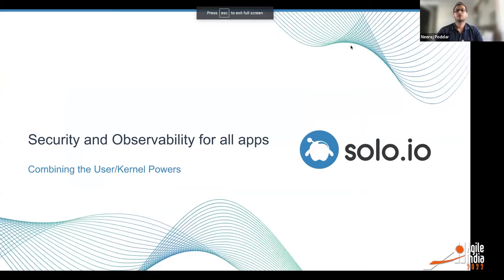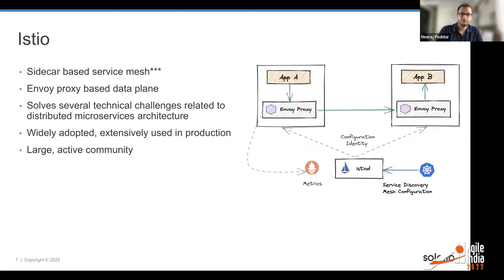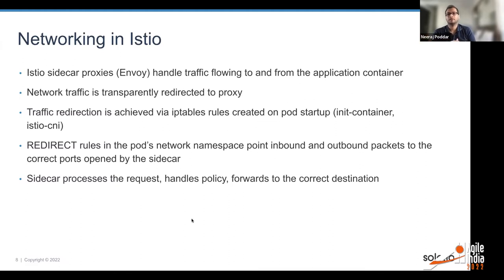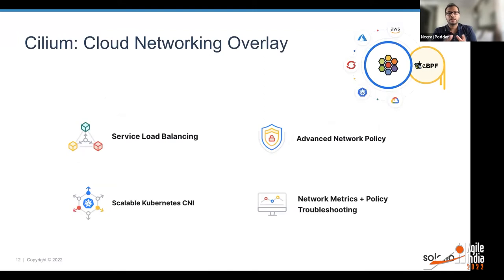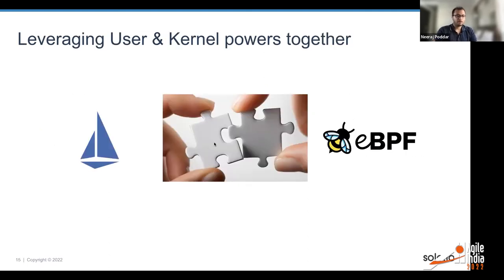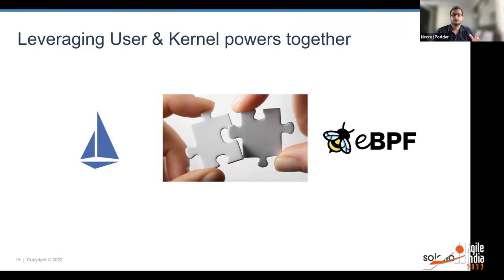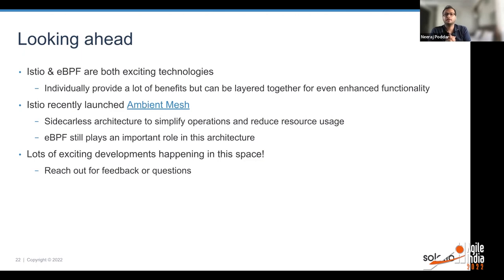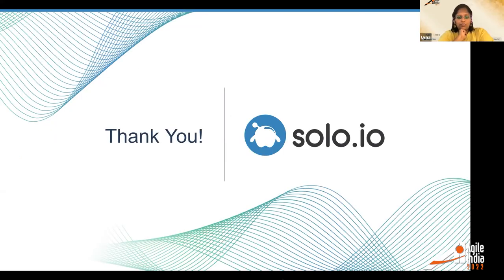Security & Observability For All Apps - Combining The User/Kernel Powers - Neeraj Poddar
Securing your applications with a defense in depth architecture and gaining visibility in your application behavior are the two key requirements to be successful in any modern cloud native deployment.

While service meshes like Istio provide these capabilities via a user space proxy mechanism it's not always feasible to inject sidecars proxies for all your applications. On the other hand Kernel technologies like eBPF when used in a CNI like Cilium provides security and metrics transparently but lacks the richness of information and policy capabilities provided by a layer 7 proxy with strong identities.

In this session, I will present how we can leverage capabilities provided by both these technologies and achieve better security and observability ensuring all your applications can have uniform policy and visibility irrespective of whether they are in the mesh or not or if they are running as a container in Kubernetes or long running VM where making privileged changes are often not possible.

Attendees will gain a good understanding of how Istio and eBPF interact with each other and how to use them effectively in their environment.